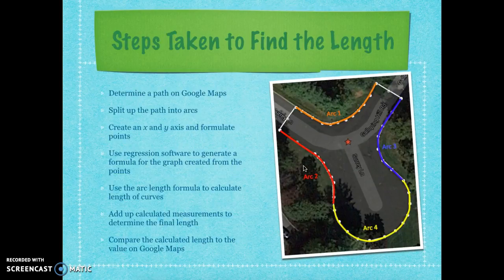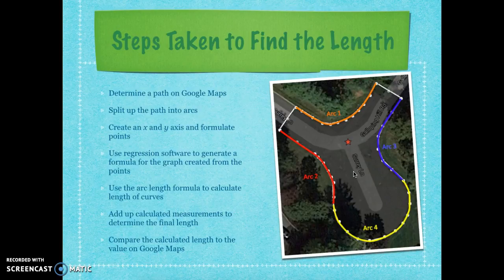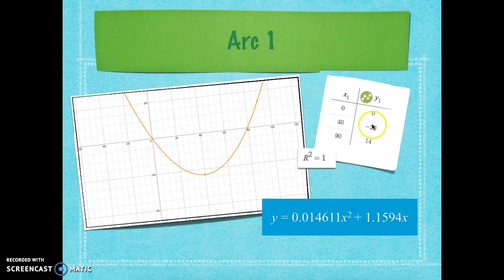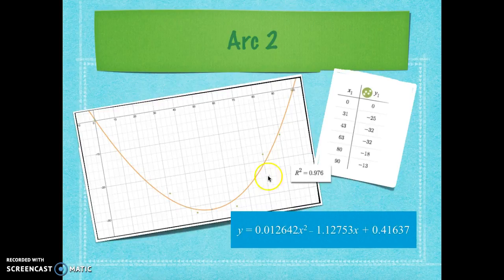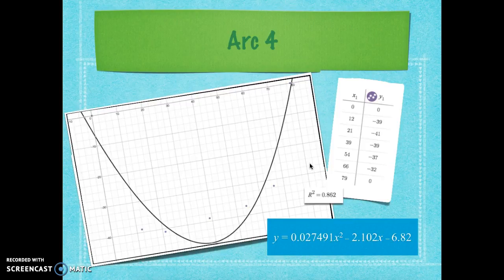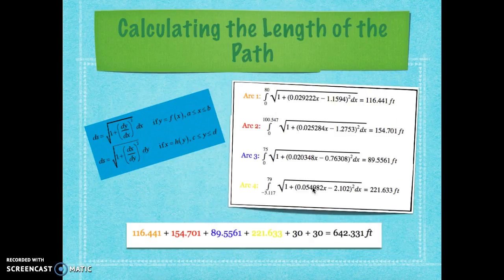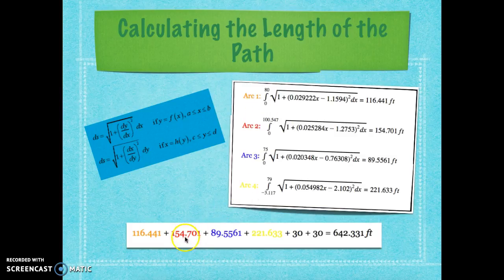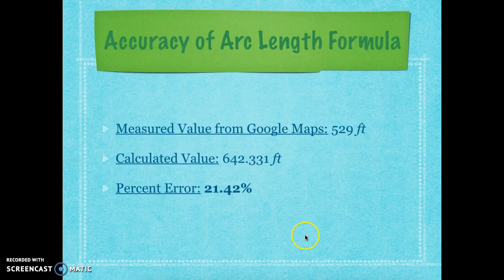Amman Waseem Arc Length Project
Watch how the arc length formula was used to calculate a walking/biking path!